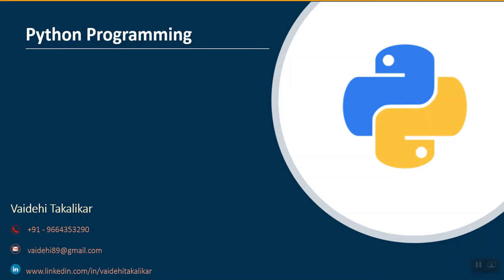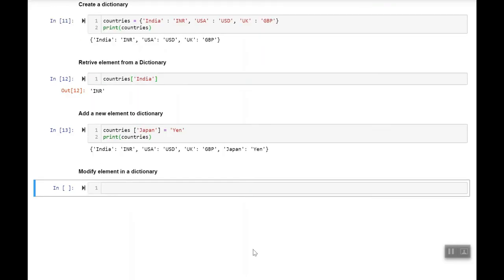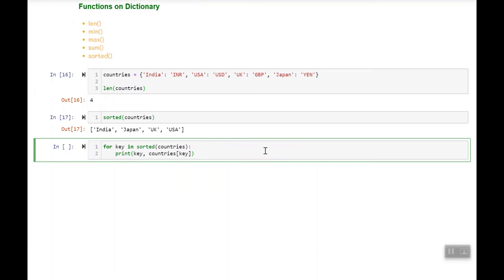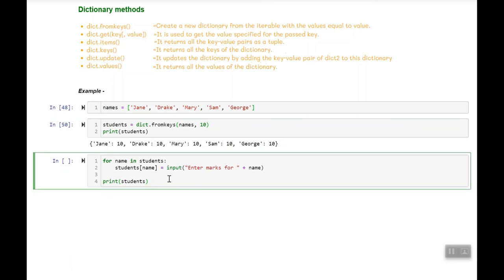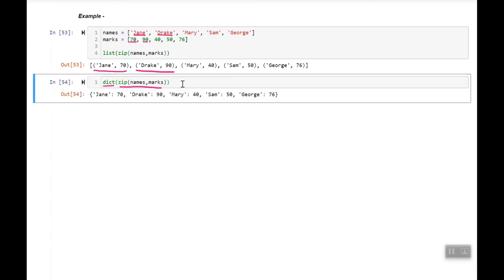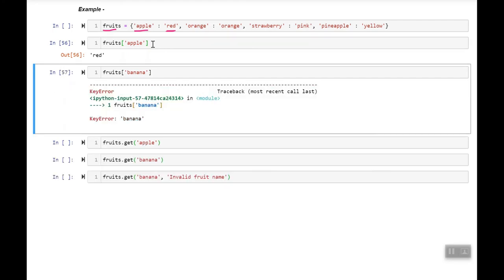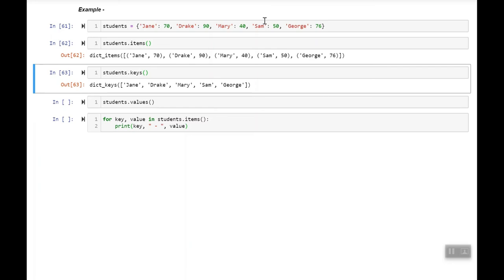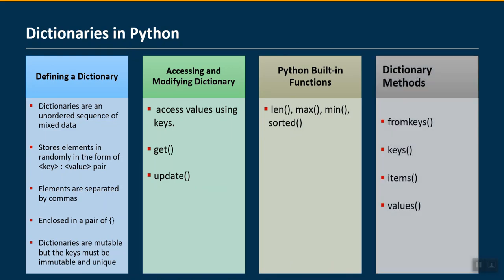Dictionary in Python